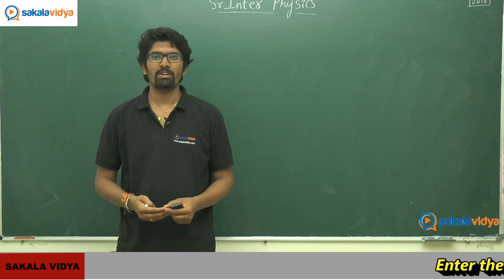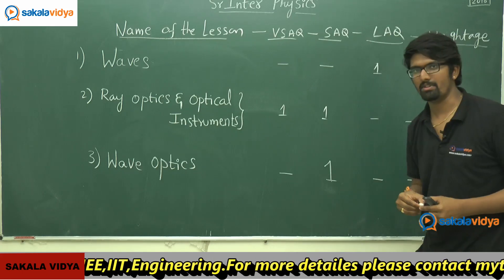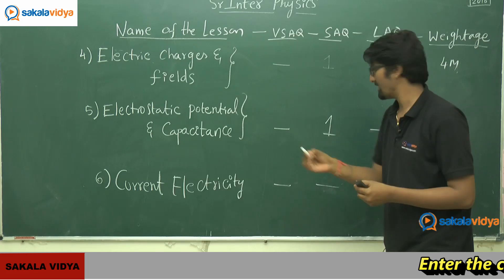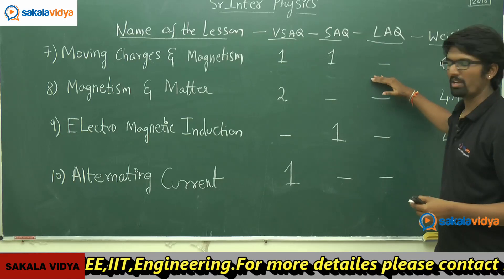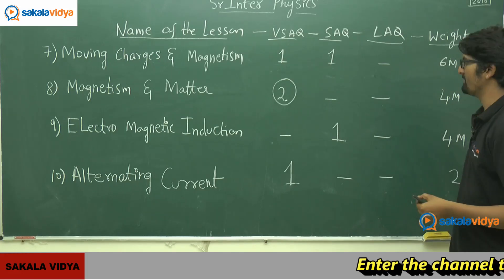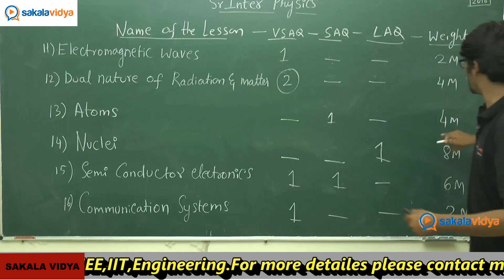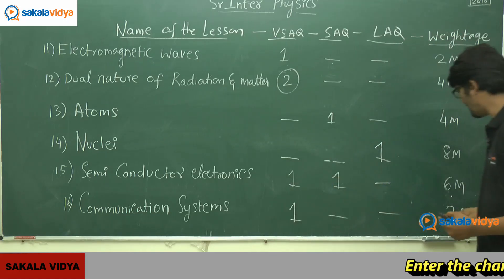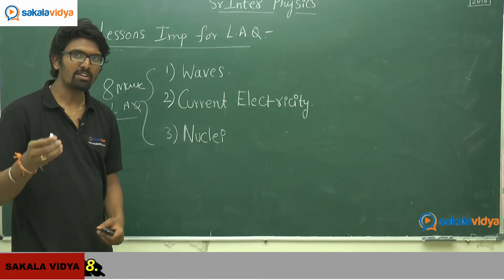Senior Inter Examination Series Part - 1